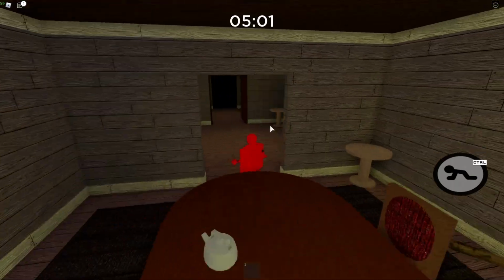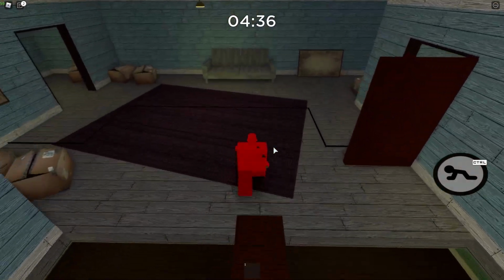Some ideas I have for piggy 2!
please note this video is just ideas and this stuff is probably not going to come to the game